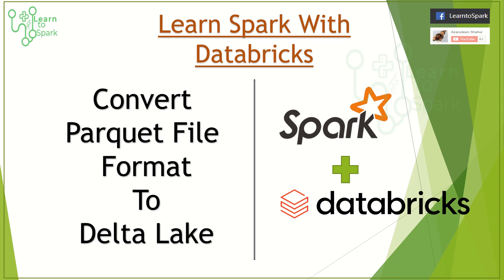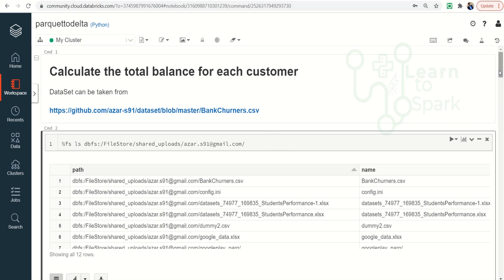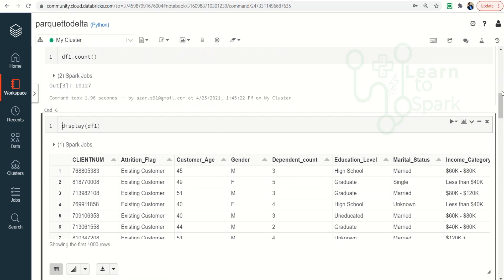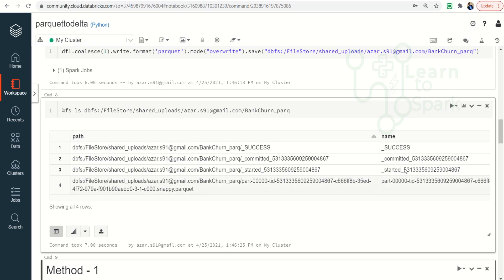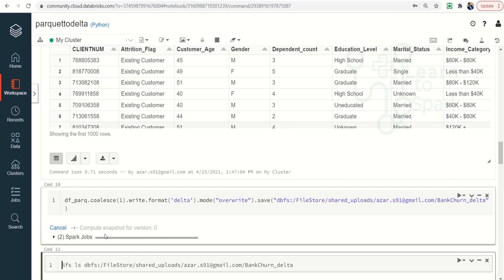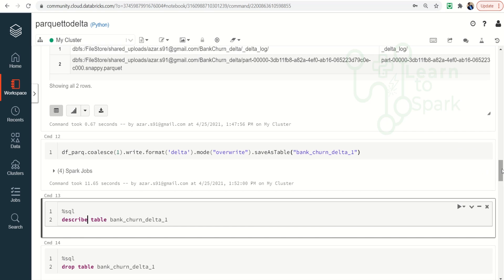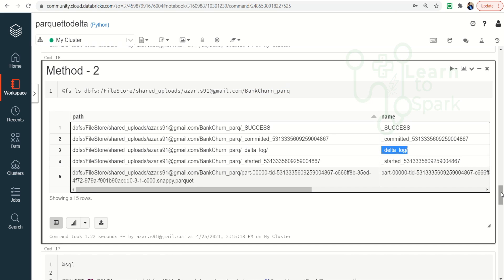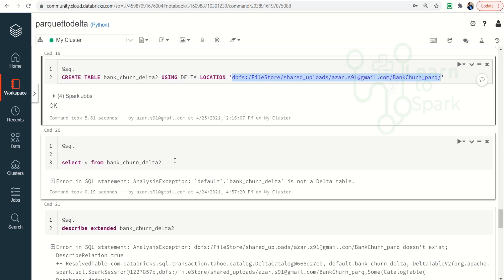Convert Parquet to Delta Format/Table | Managed & External Tables | Using Databricks | LearntoSpark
In this Video, we will learn to how to convert the parquet file format to Delta file format or delta table. We will also discuss on what is the difference between Managed and external table with one example.